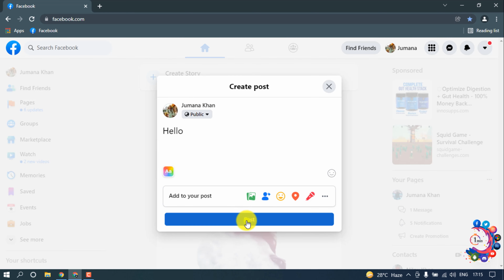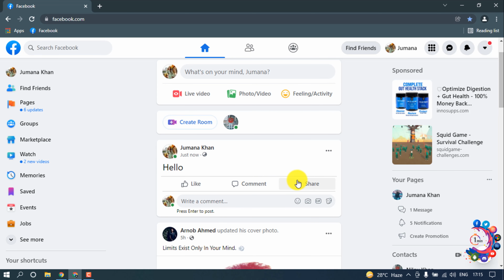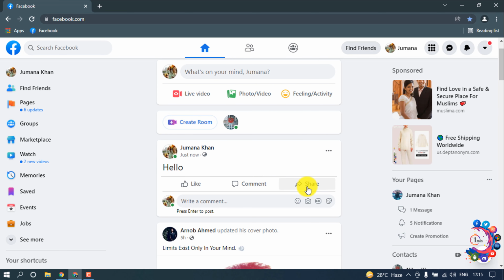How to make Facebook post shareable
Change a Post to Public on the Facebook App
Log in to your account and navigate to the post you want to make shareable. Tap on the three-dot icon located in the top-right corner of the post container. Select the Edit Privacy option from the list. Now, choose Public from the list of available options.

"how to make post shareable on facebook in a group"
"how to make facebook post shareable in a private group"
"how do you make a facebook post shareable to the public"
"how to make a facebook post shareable on mobile"
"how to make a post shareable on facebook without making it public"
"how to make facebook post shareable on iphone"
"how to make a post shareable on facebook marketplace"